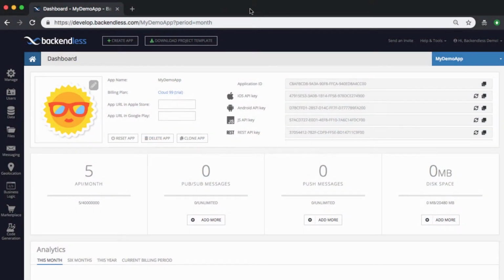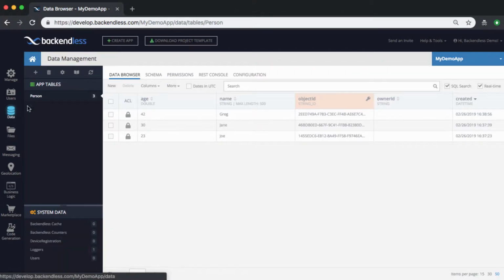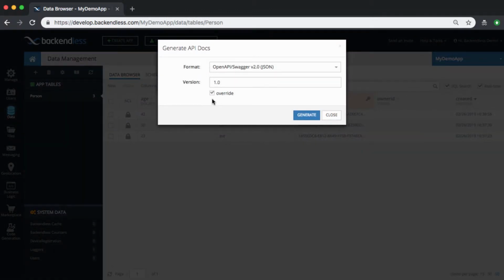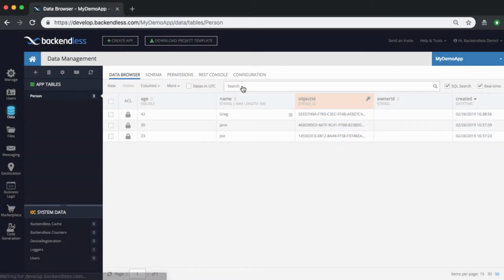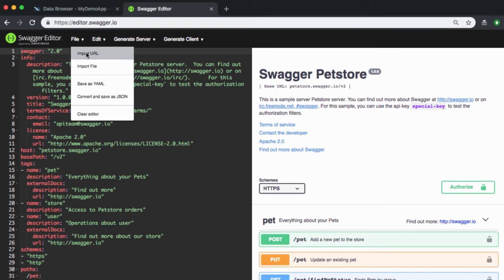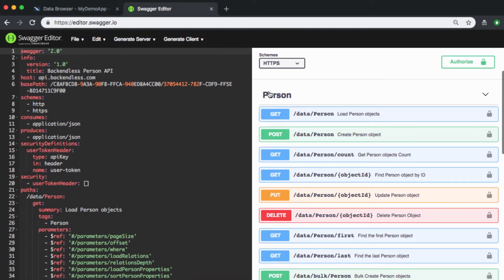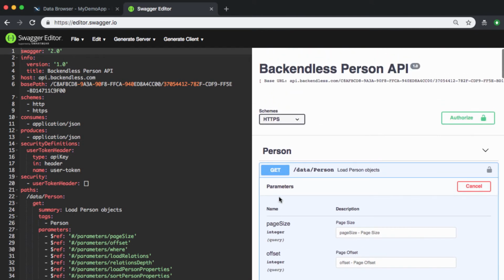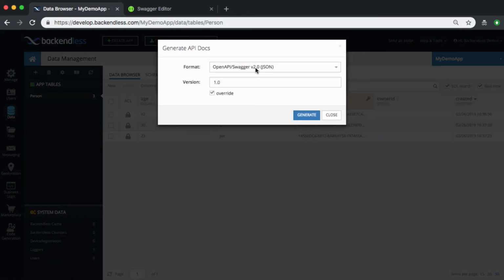Learn how to generate API doc (Swagger) for your Backendless database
Generating a swagger document (as well as 6 other API doc formats) for your Backendless database is as easy as two clicks in Backendless Console. The generate API doc can be used for integrating Backendless with an external system or for API management purposes.